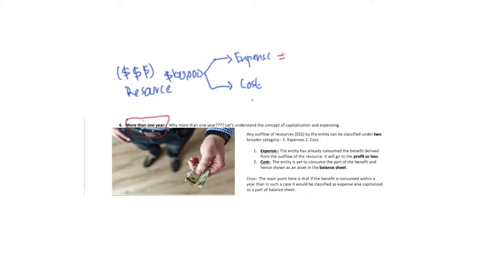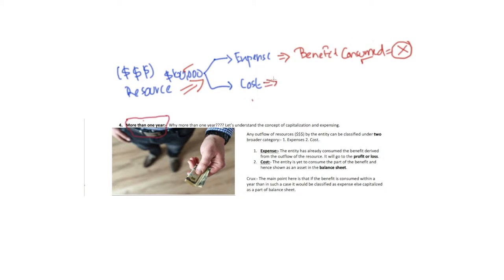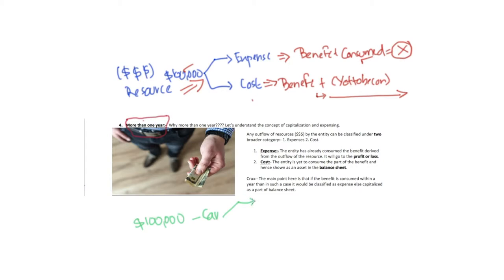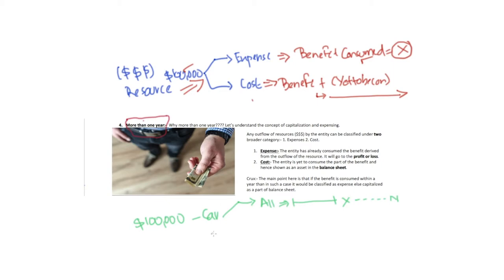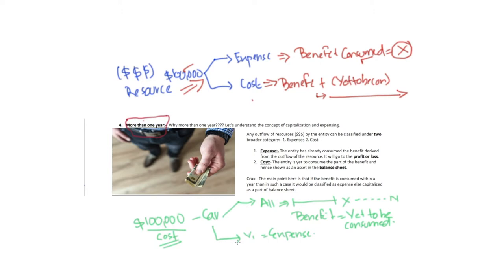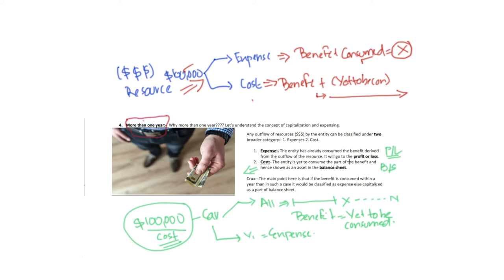Video 4 - Definition of Property, Plant and Equipment - Part 3